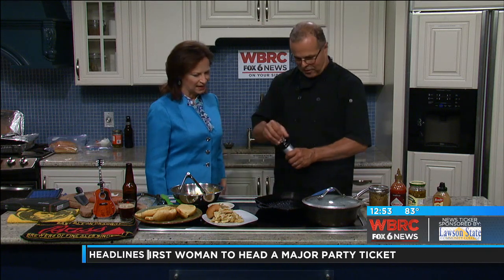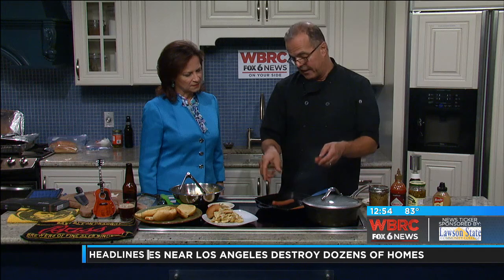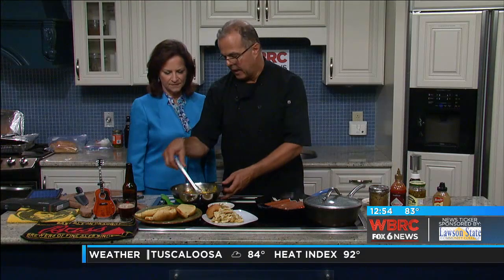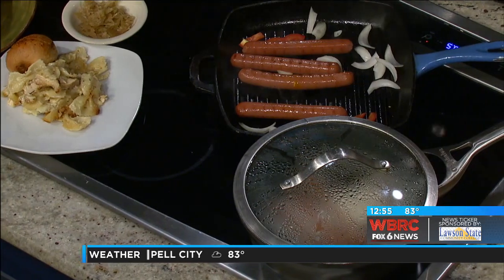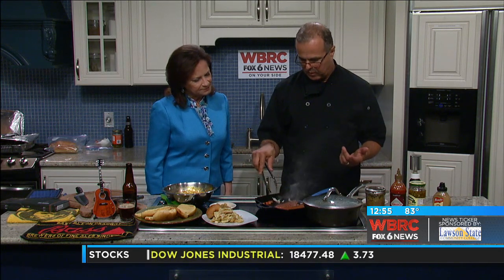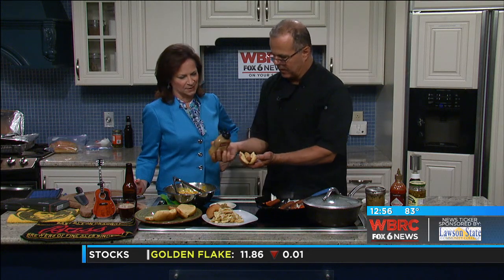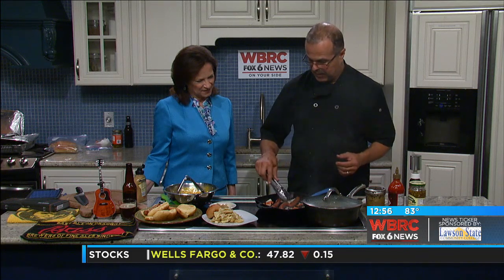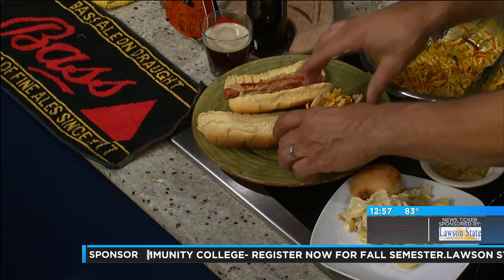Mark Giorgi | All Around Town Catering | 07/27/2016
Mark Giorgi makes Hot Dogs